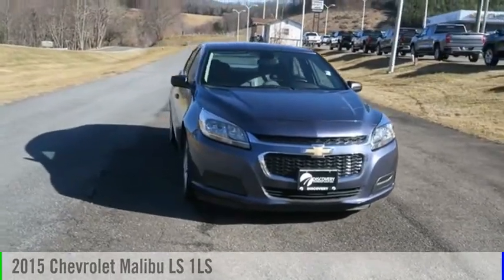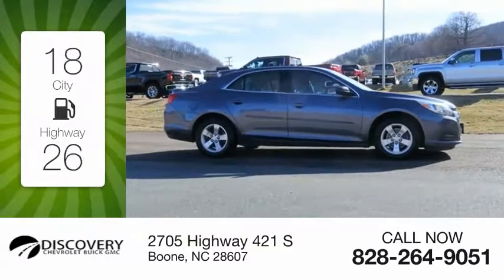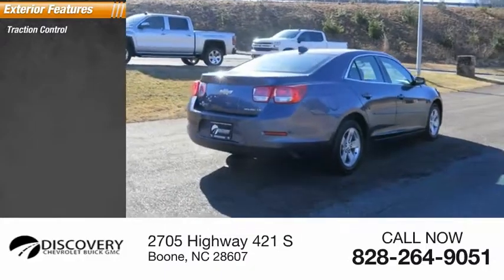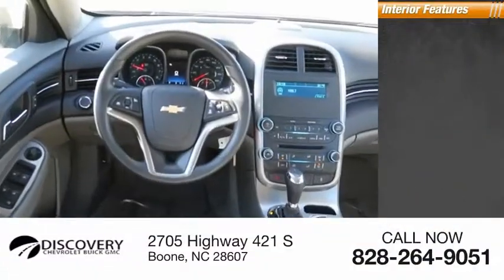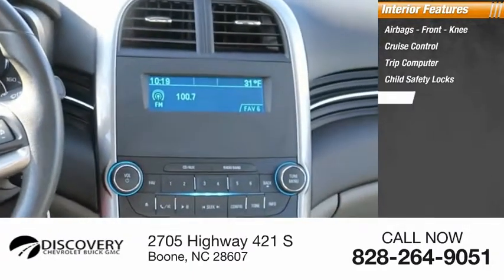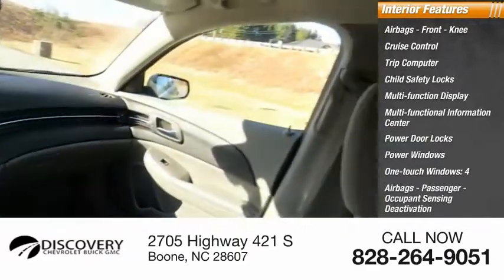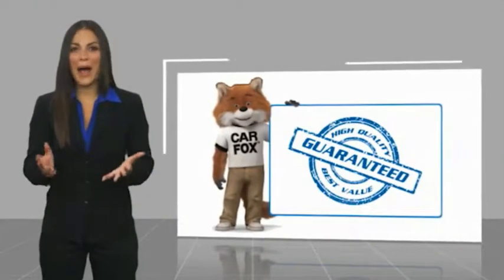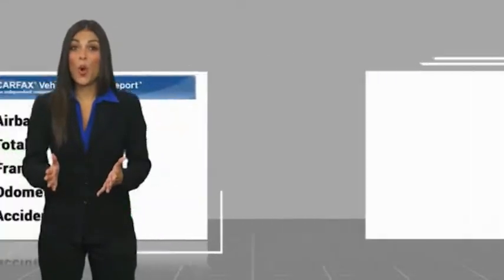2015 Chevrolet Malibu Boone NC P2340A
2015 Chevrolet Malibu LS

***Recent Arrival!  WON'T FIND ONE CLEANER AND TIRES ARE FRESH PRICE TO MOVE!!!*** *Pricing includes up to $1,000 off when you finance with Discovery on any in stock unit.* *See Dealer For Details** 2015 Chevrolet Malibu LS 1LS ECOTEC 2.5L I4 DGI DOHC VVT Blue Metallic 25/36 City/Highway MPGAwards:  * JD Power Initial Quality Study   * 2015 IIHS Top Safety Pick Buy with Peace of Mind! Discovery Powertrain Plus includes 2yr up to 100k mileage Limited Warranty includes Engine, Transmission, Drive Axle(s), and Air Conditioning. Certain exclusions apply. See Dealer for Details.